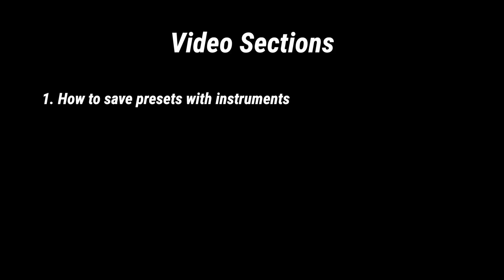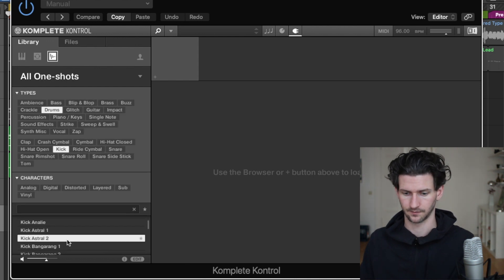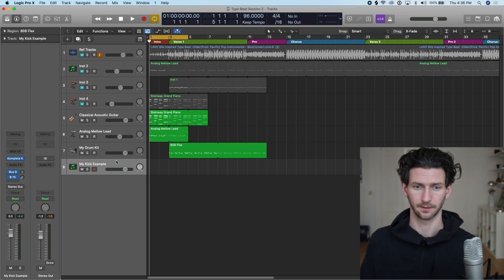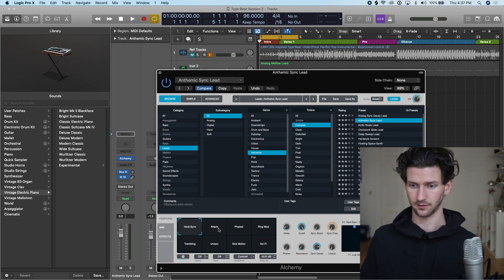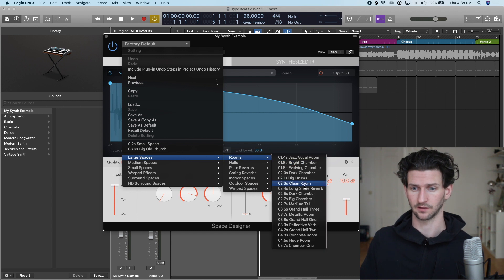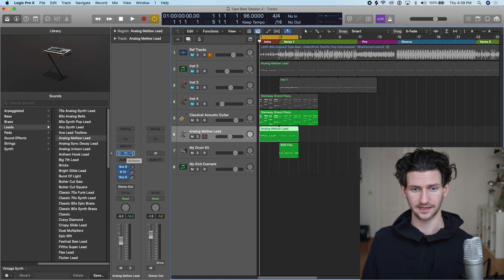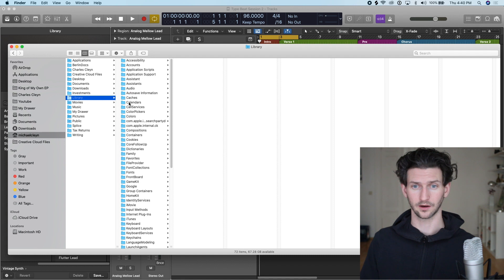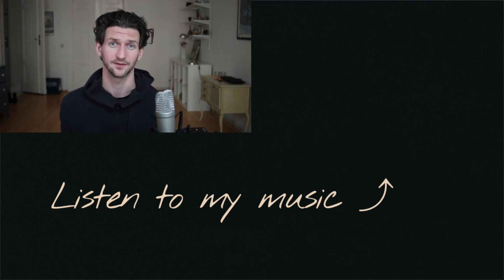How To Save Presets With Logic Pro X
Saving presets with logic pro x should improve your workflow and give you less headaches trying to find that favourite instrument or plugin setting from your last session. In this video I'll how you how to save presets with logic pro x on instruments and plugins. Let's save you have a piano sound or a kick drum that you know is going to be a staple sound in a lot of your logic sessions, then you should save it as a preset. This will make that piano or kick sound available with only a few clicks in your next session. Another plugin preset example would be if you design a reverb or delay sound that you really enjoy, then you can also save this sound as a preset in logic pro x and make it available for future projects.